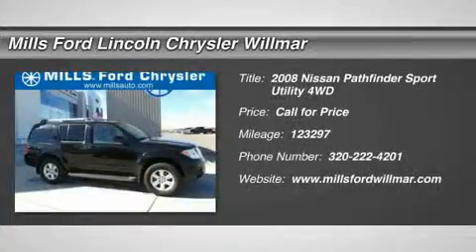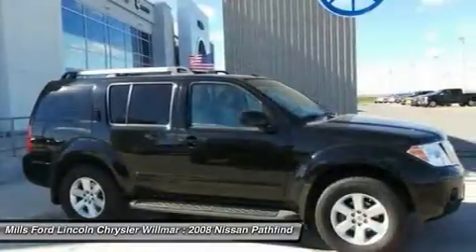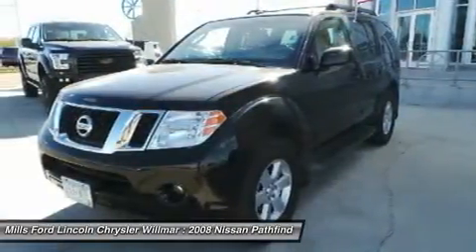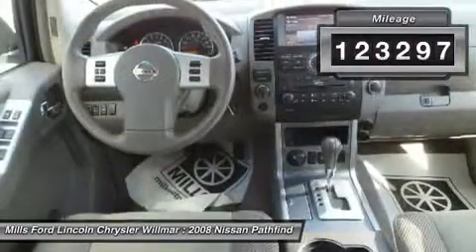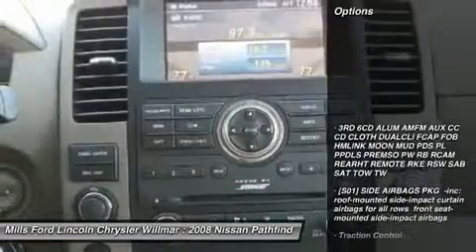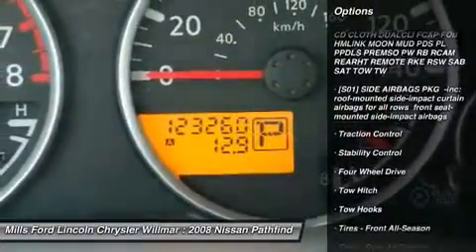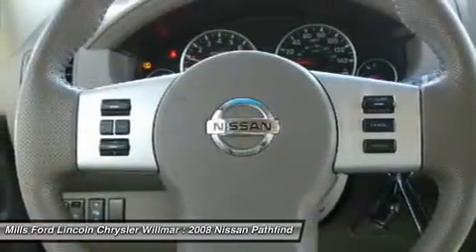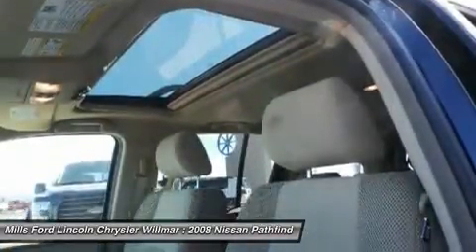2008 Nissan Pathfinder 3F150374B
2008 NISSAN PATHFINDER Willmar, MN
Stock# 3F150374B

*This 2008 Nissan Pathfinder SE* will sell fast New Front Brakes, New Rear Brakes, New Engine Air Filter, New Wiper Blades, and Multi-Point Inspected *Backup Camera* *Auto Climate Control* *Multi-Zone Air Conditioning* *This Pathfinder has a very popular Super Black Metallic exterior color with a Tan interior that looks fantastic!* *Please let us help you with Finding the ideal New, Used, or Certified vehicle.